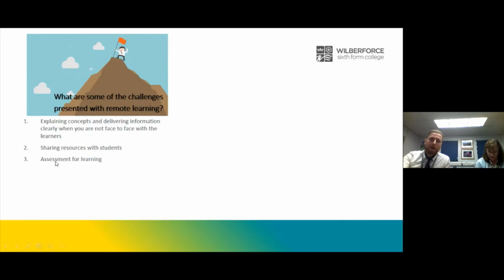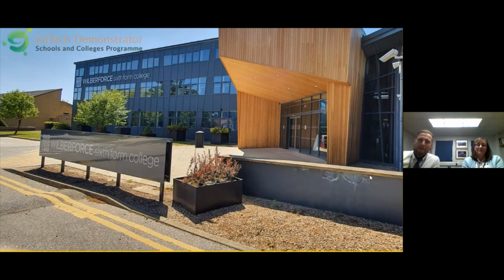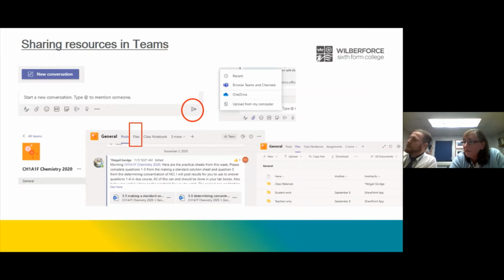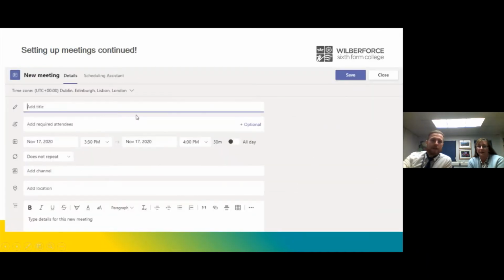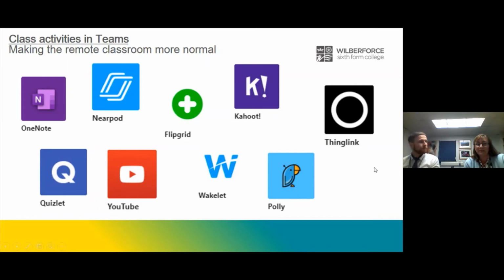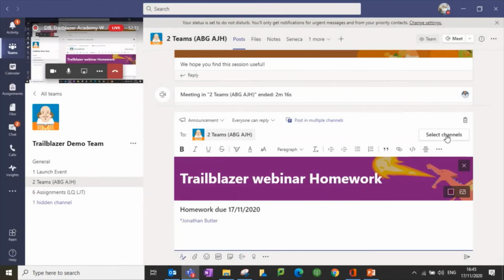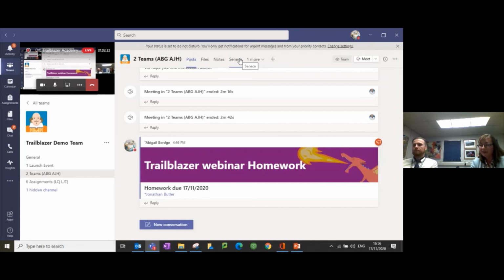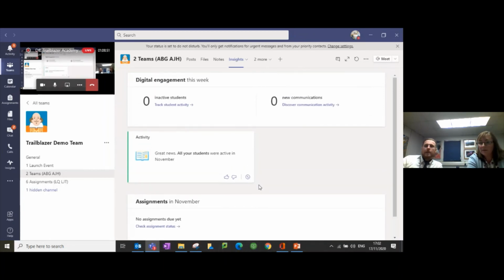DfE Trailblazer Webinar 2 Teams HD